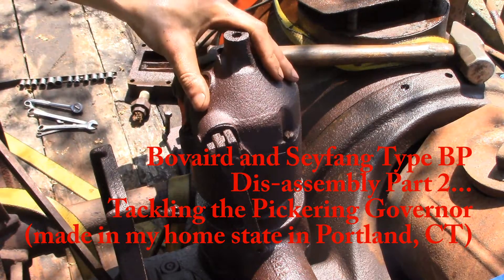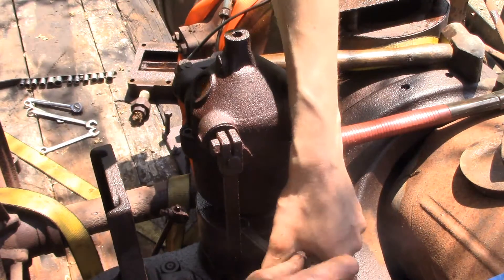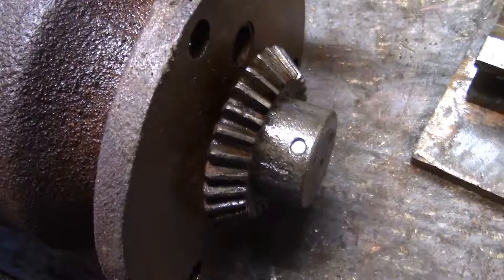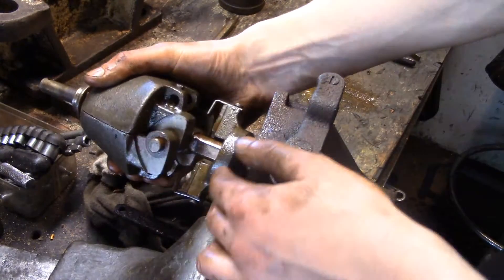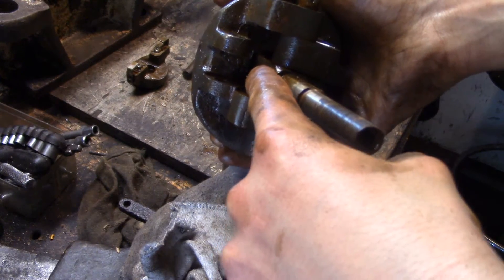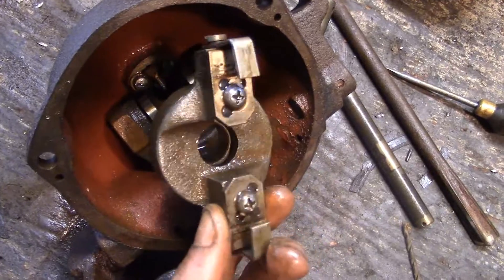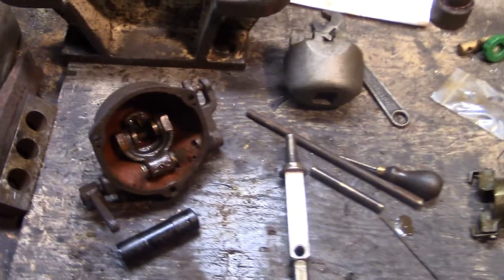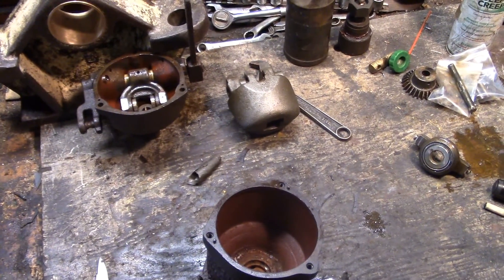Bovaird And Seyfang BP - Pickering Governor Repair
The insides of the governor surprised me with how nice and clean it all was!
Don't forget, I'm looking for a gas valve, exhaust flange, connecting rod cap, mag, and mechanical oiler for this engine!